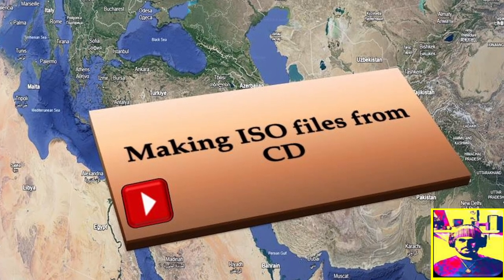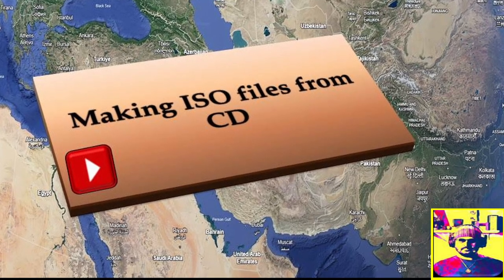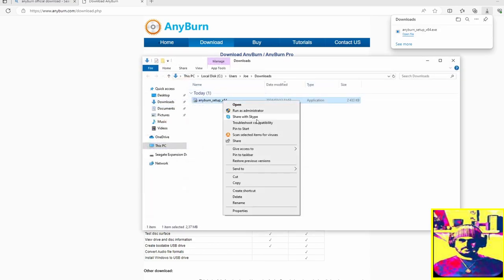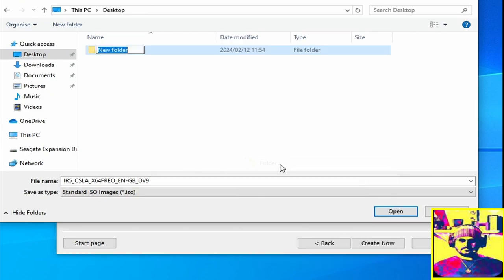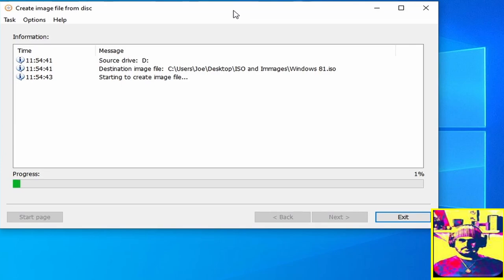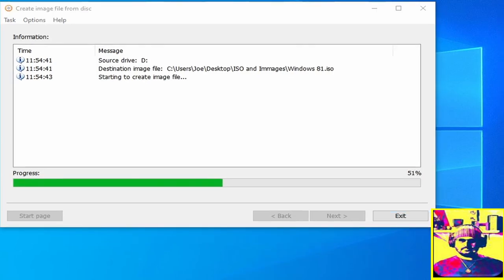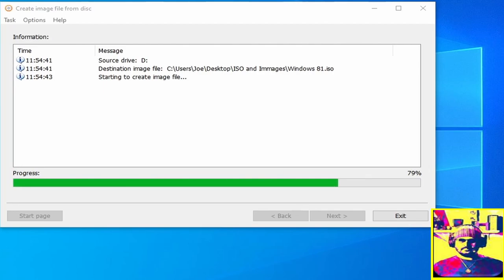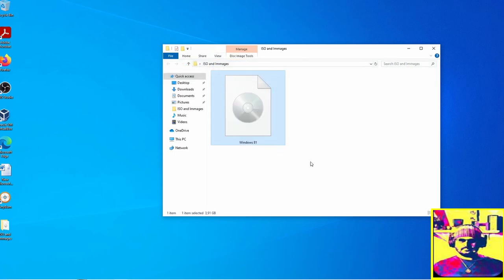Windows CD to ISO Image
Windows ISO immages have been around for some time, and are a great tool for backing up CD's and DVD's to disk. this allows us to catalog and archive these disks as files, and can then be re burned onto other disks as required, or even loaded on to USB

0:00 Introduction
0:09 General concept
0:33 Insert CD
0:38 Install Any Burn
1:32 Create the ISO
4:07 Final Note

Please let me know in the comments if you wish for me to do other videos related to this one that may cover spacific content, or to clarify on work covered. "My life for CD's!"